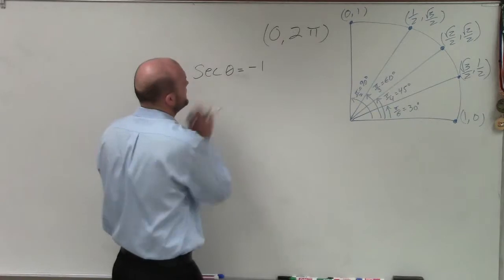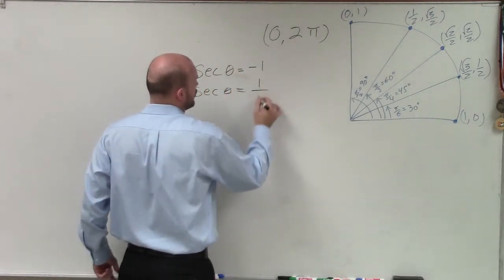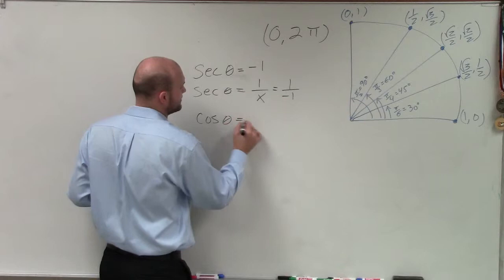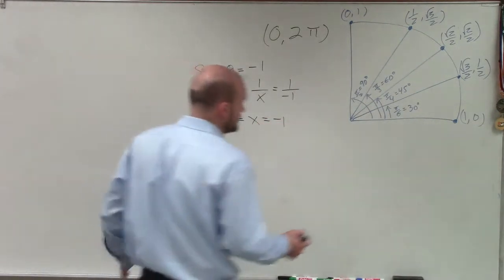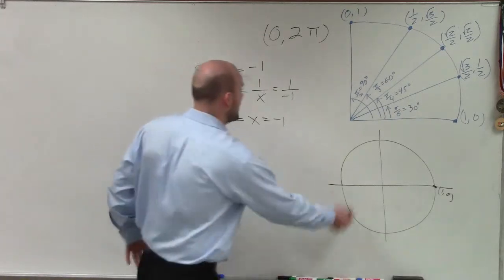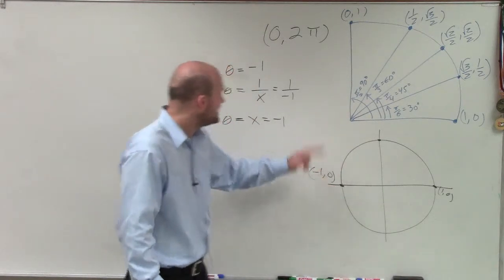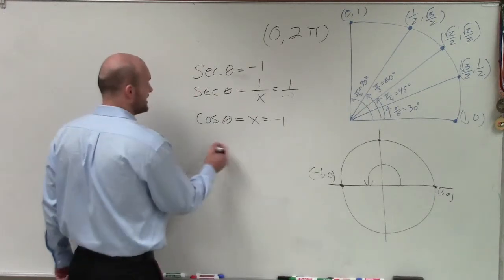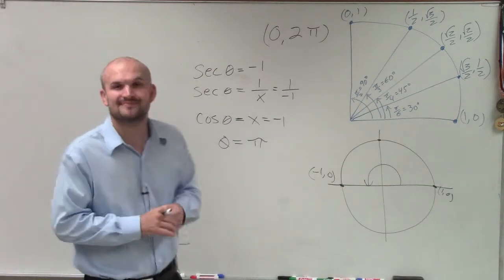Evaluate for Theta Between 0 and 2pi, Secθ = -1